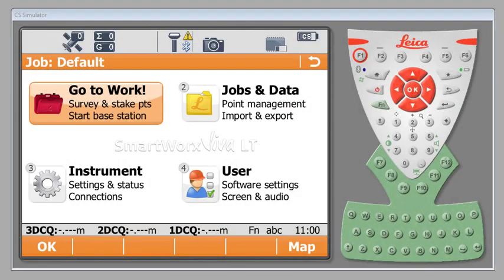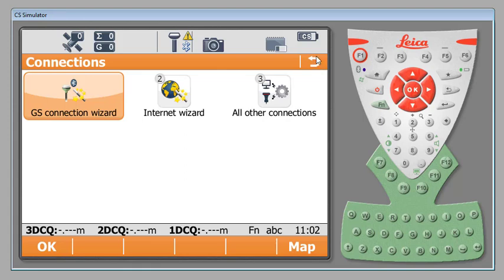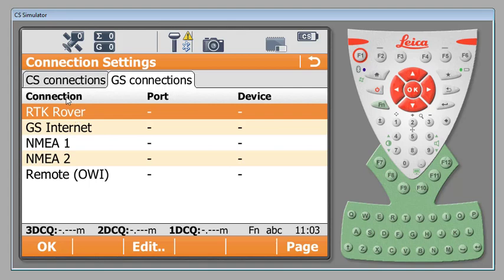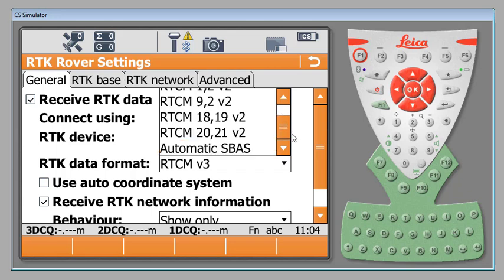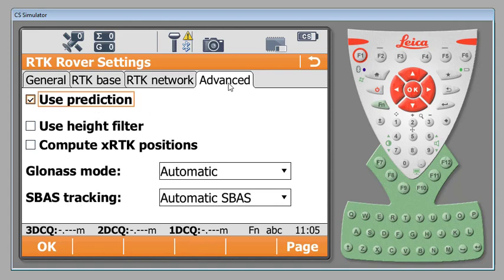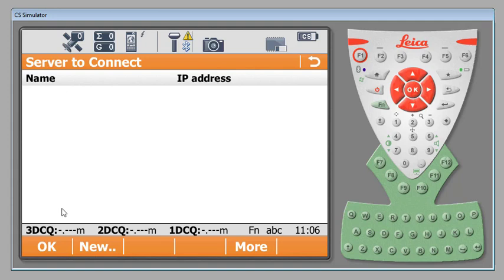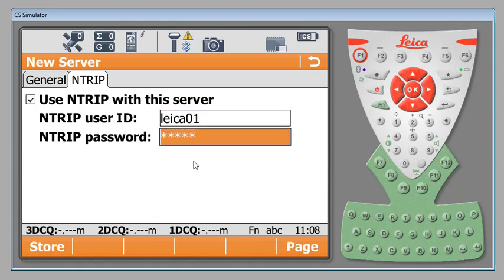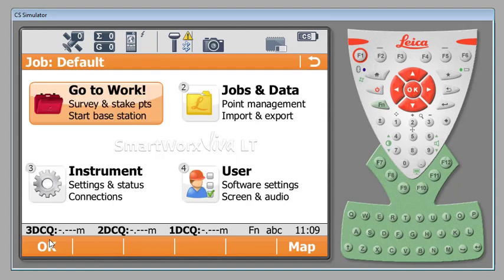VRS Connection Settings - Leica Viva Smartworx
How to enter your GNSS network specific information to connect VRS in Leica Geosystems Viva Smartworx.